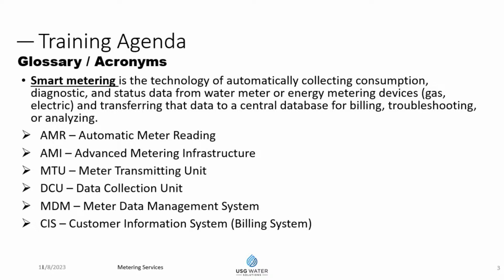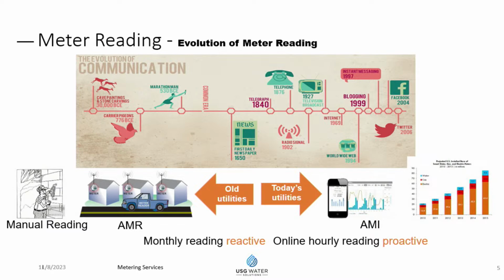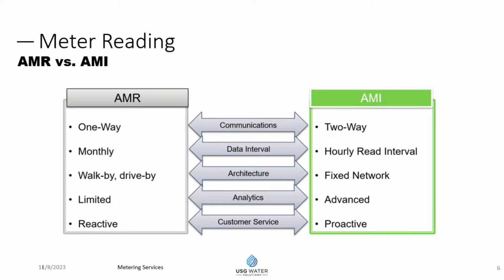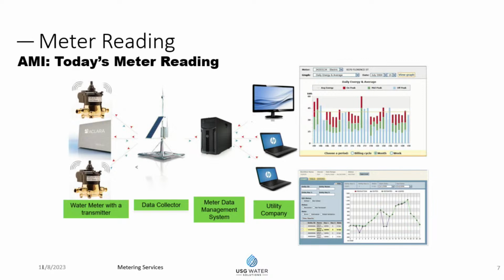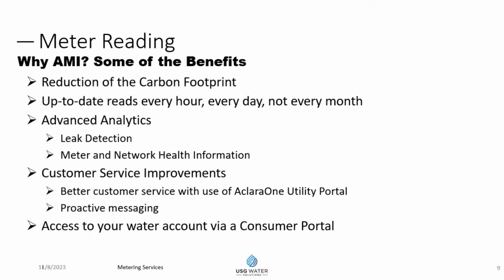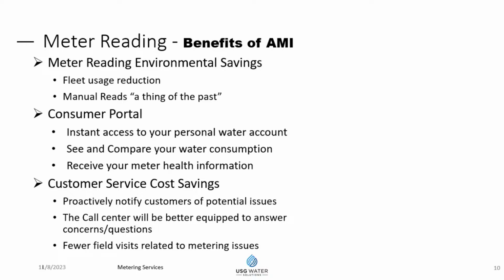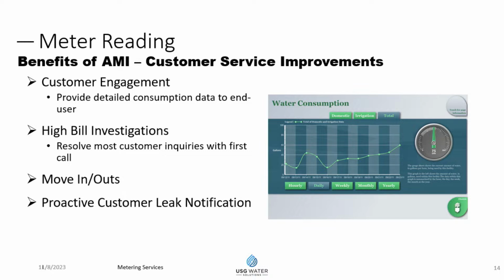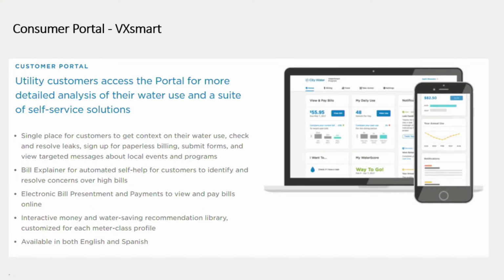AMI Citizen Workshop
The meeting will begin at 6:30PM

Comments left on social media are not visible to elected officials during the meeting.